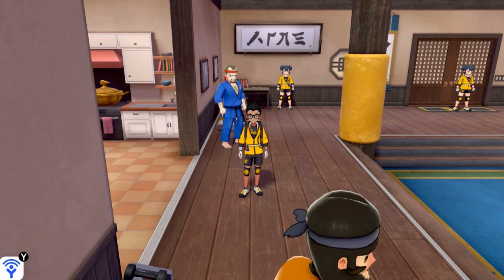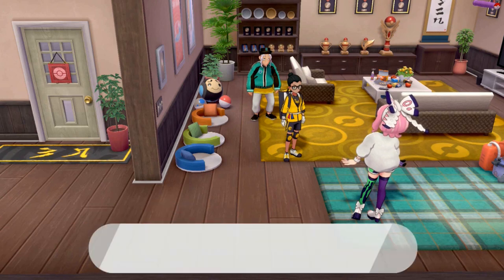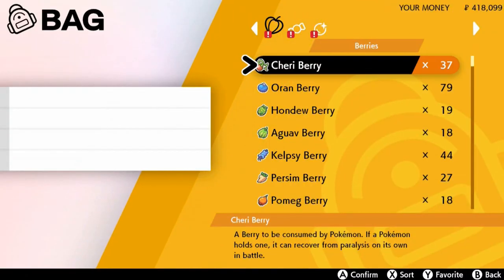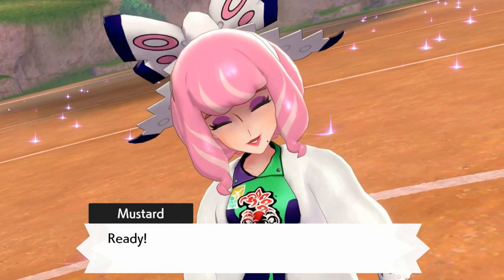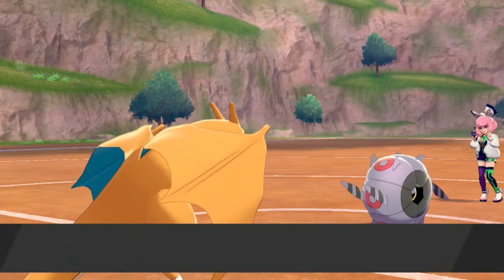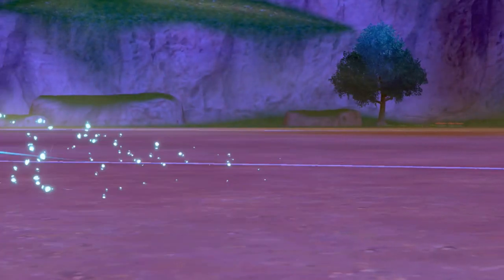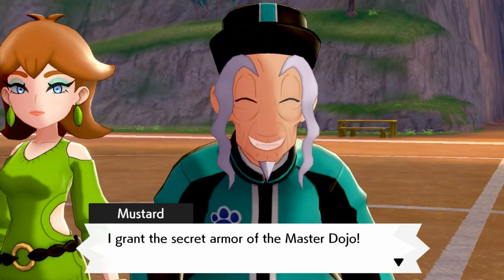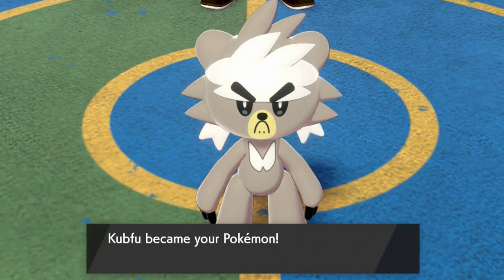The Isle of Armor Walkthrough (Pokemon Sword) Part 5: The FINAL Battle... Or Is It?